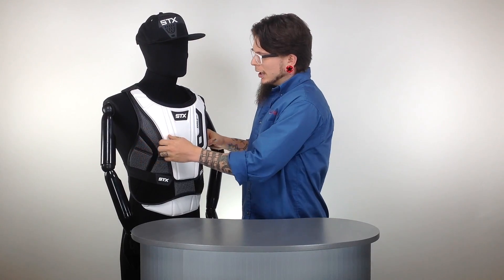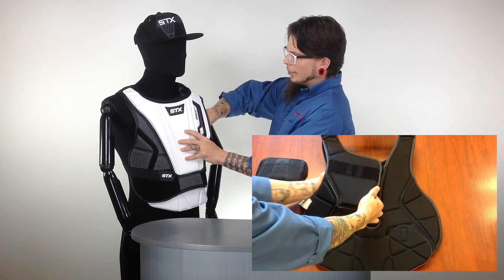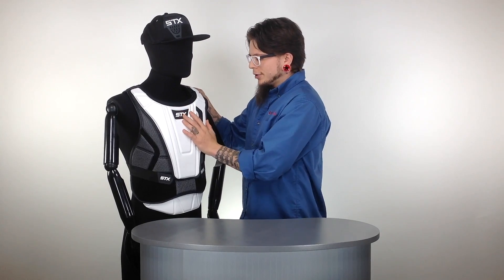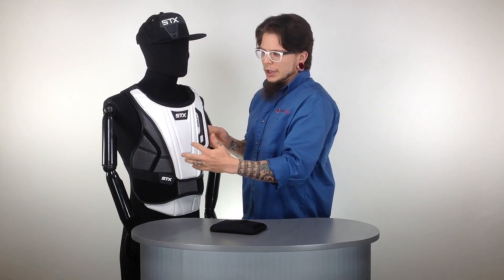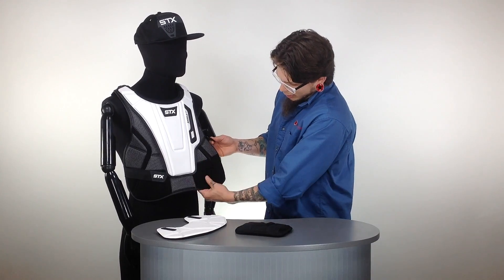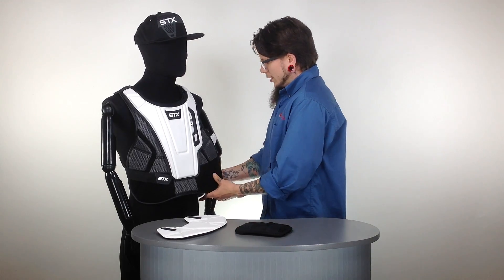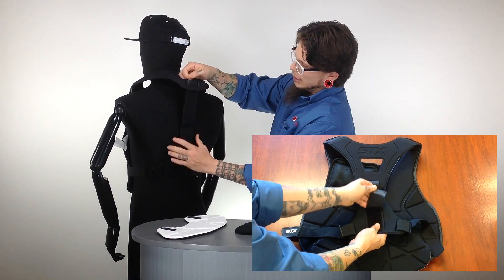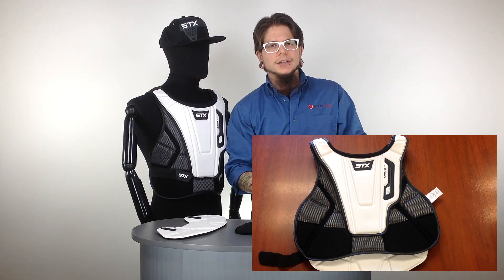STX Shield 500 Lacrosse Goalie Chest Protector Product Video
STX Shield 500 Lacrosse Goalie Chest Protector

In this video Trice from SportStop.com explains the details on the Shield 500 Goalie Chest Protector from STX.